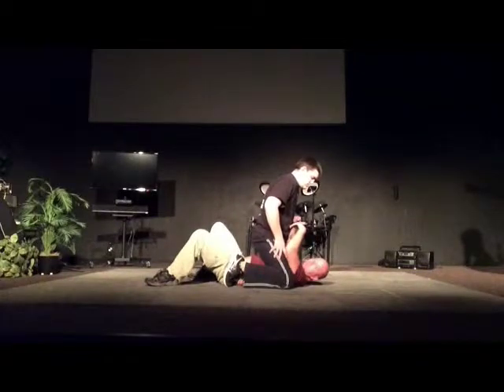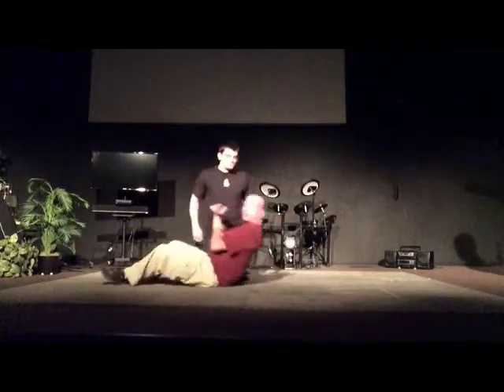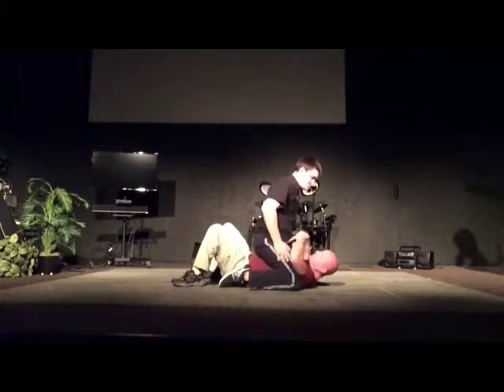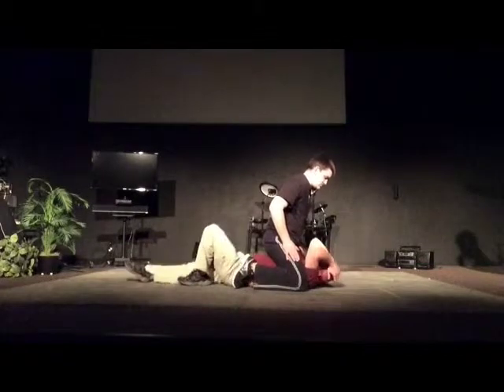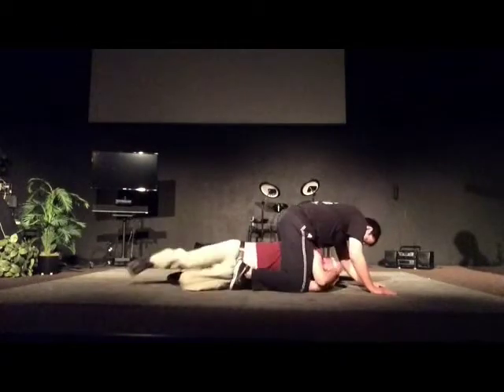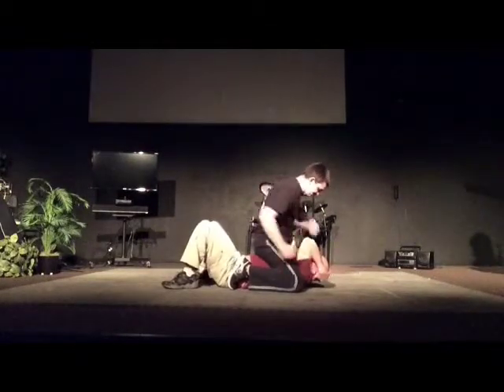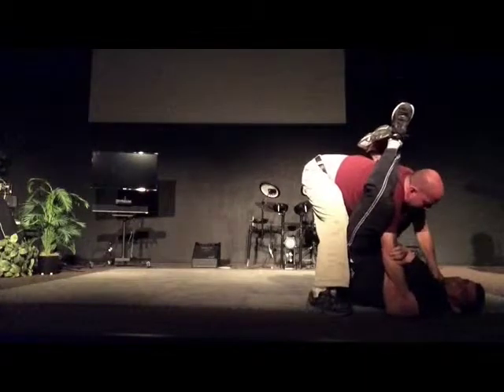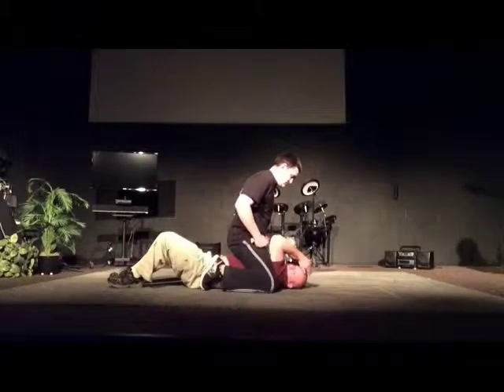Self Defense: High Mount Escape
Our take on dealing with the High Mount